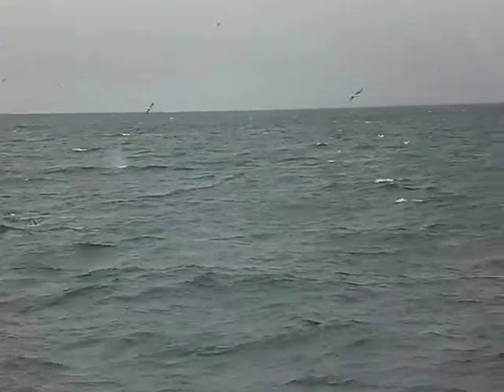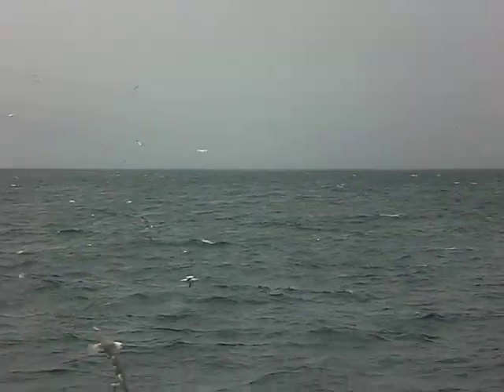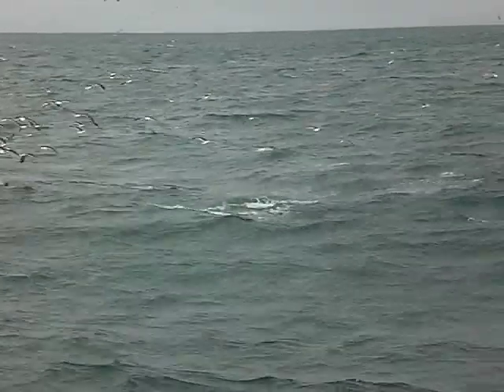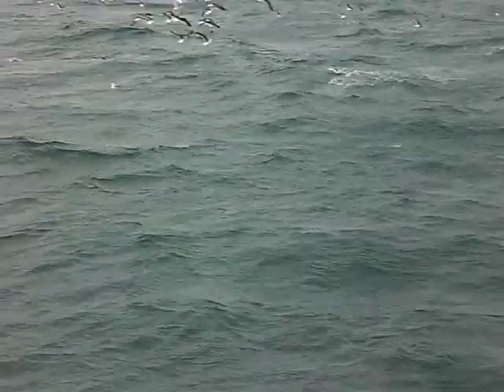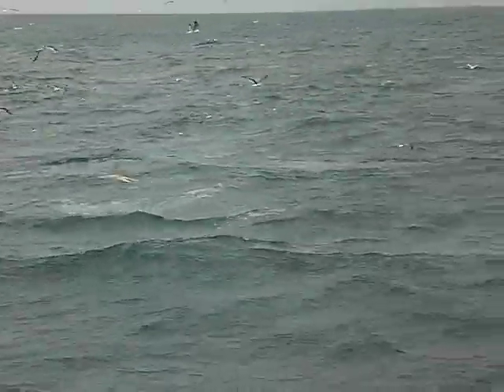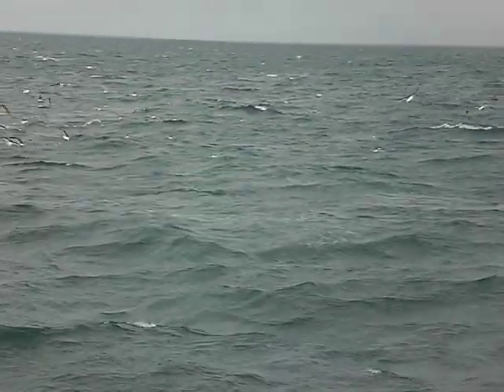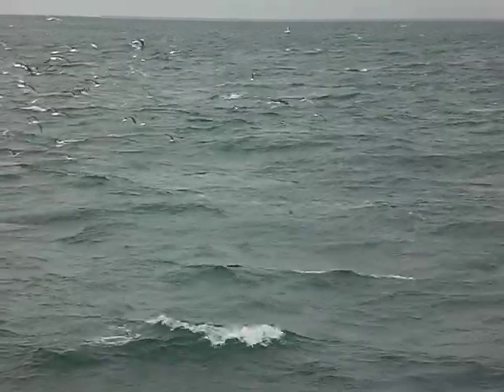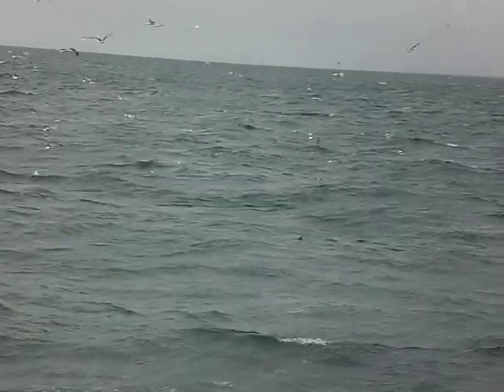Whale watching, Iceland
Outside of Reykjavik